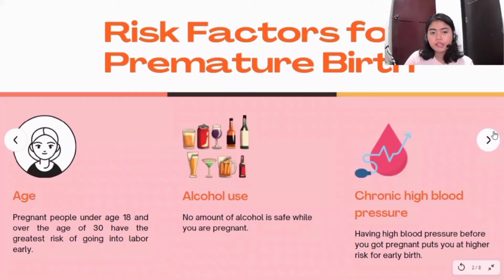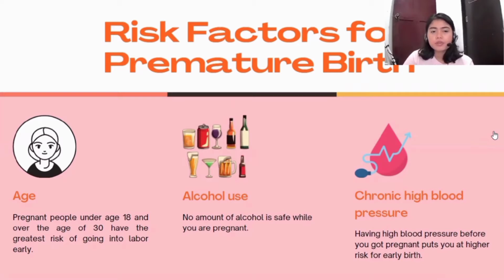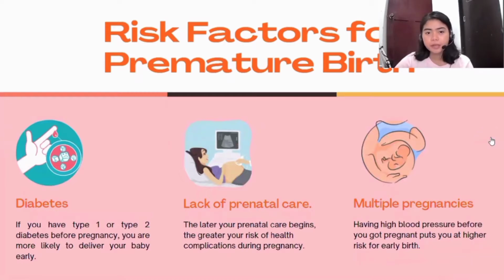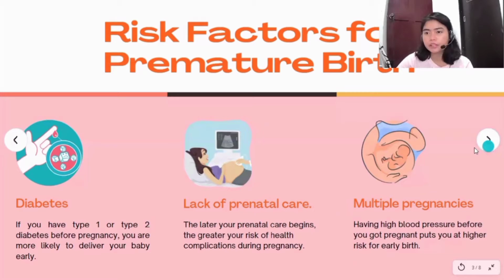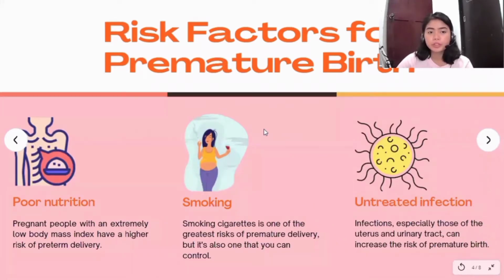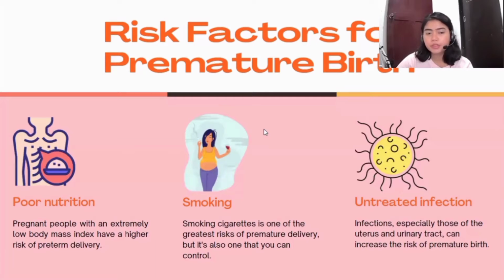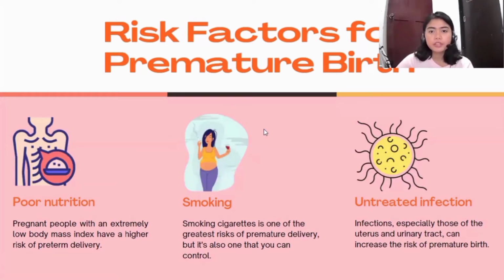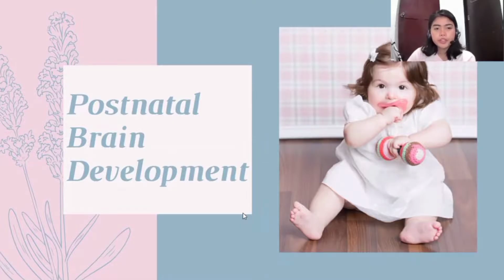Group 4 | Genetics and Prenatal Development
This vlog aims to provide information and recommendations for improving prenatal health care quality in order to lower the incidence of stillbirths and pregnancy problems, as well as provide women with a positive pregnancy experience. By focusing on a positive pregnancy experience, this vlog seeks to ensure not only a healthy pregnancy for mother and baby but also an effective transition to positive labor and childbirth and ultimately to a positive experience of motherhood.

Group 4:
Concha, Krista R.
Ebilane, Mark Arthur D.
Madamba, Abegail P.
Olitoquit, Precious Mae S.
Rodriguez, Jolina P.